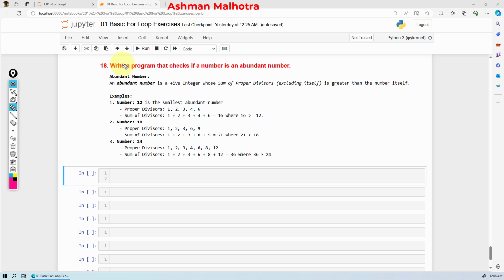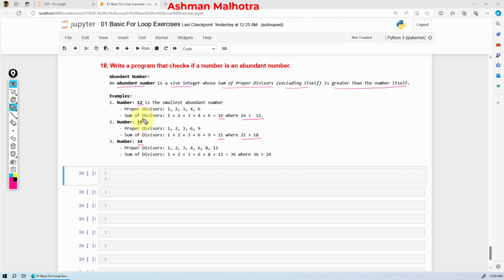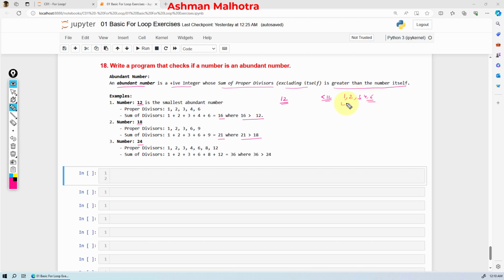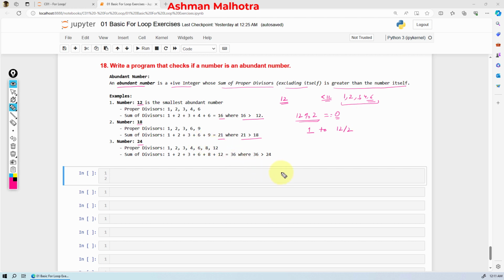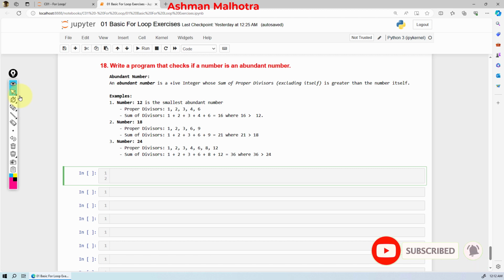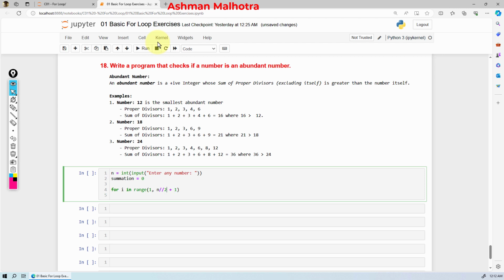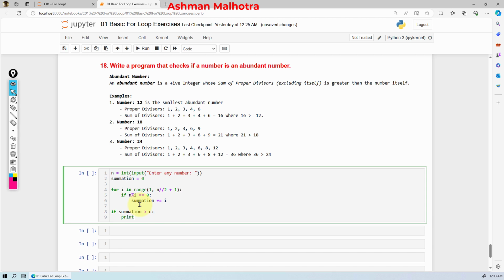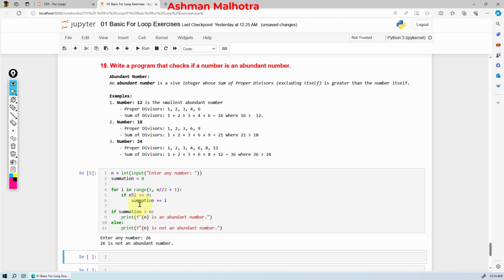How To check Abundant Numbers in Python | Python Exercise | Python Interview Question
Hello Everyone,

Calling all Python enthusiasts!  Dive into the world of abundant numbers and conquer this programming challenge with ease!  This video equips you with a step-by-step guide to identify abundant numbers using Python.

We'll break down the concept of abundant numbers and explore an efficient Python program you can code yourself.  Follow along as we:
- Demystify Abundant Numbers: Gain a clear understanding of what abundant numbers are and their properties.
- Craft the Python Code: Line-by-line explanation of the Python program for identifying abundant numbers.
- Test and Experiment: Put your newfound knowledge to the test by running the code and exploring different inputs.

Whether you're a Python beginner or looking to sharpen your skills, this tutorial is your one-stop shop for mastering abundant numbers in Python!

Happy Learning!